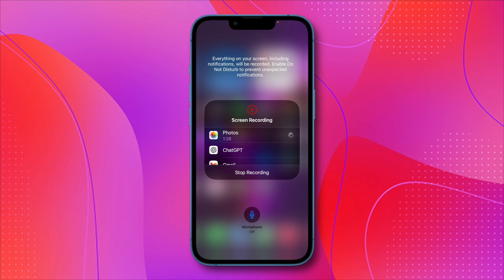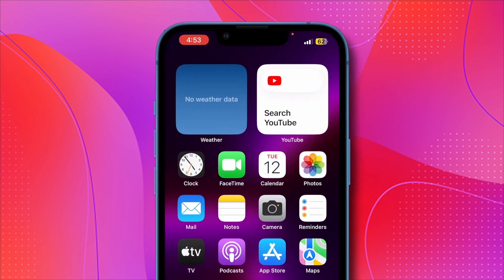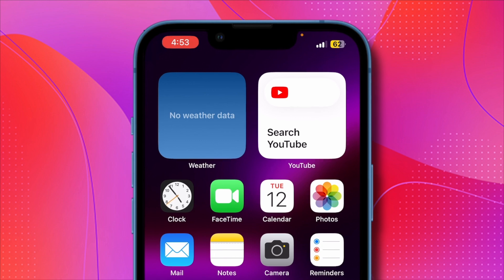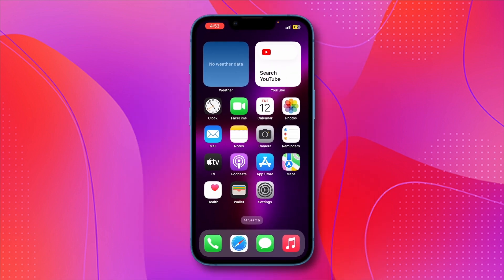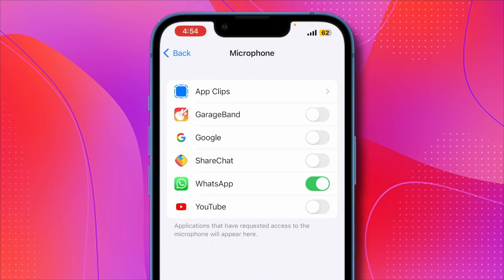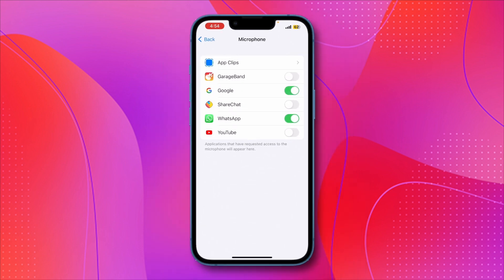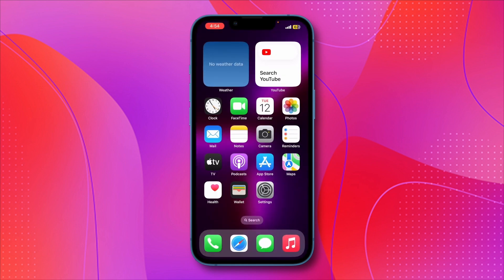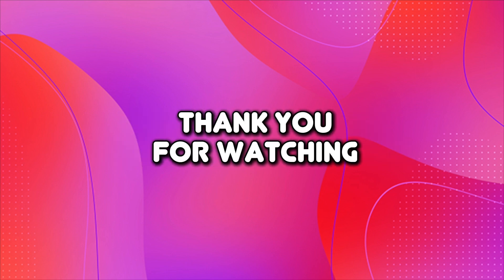How to Use iPhone Screen Recorder WITH AUDIO | Record iPhone Screen with Audio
Want to record your iPhone screen with audio? In this tutorial, we’ll show you how to use the iPhone’s built-in screen recorder to capture both system sounds and your microphone input. Perfect for creating tutorials, recording gameplay, or saving online content with audio!